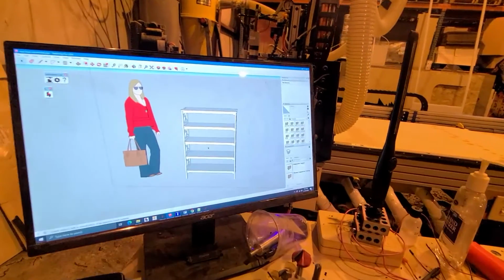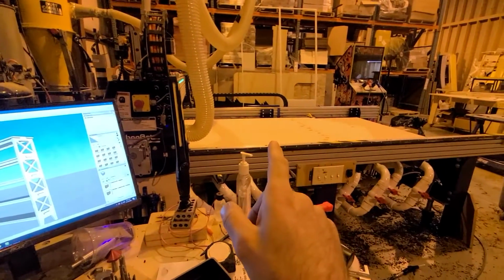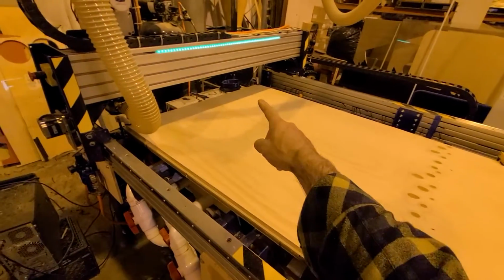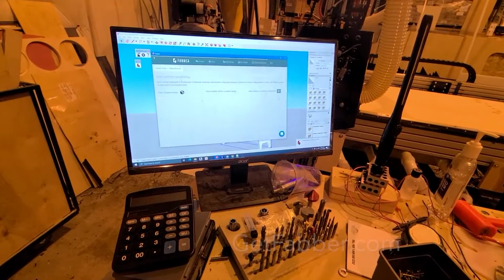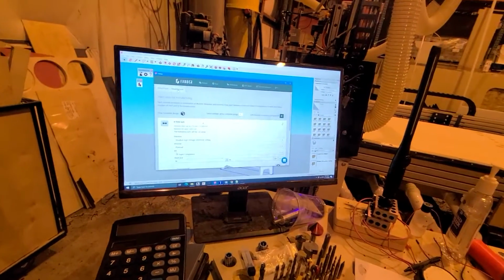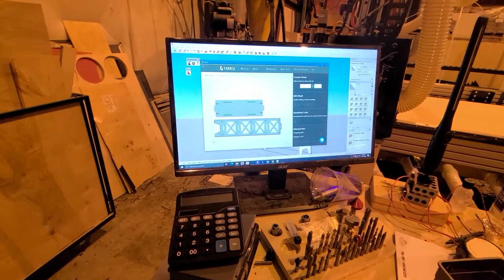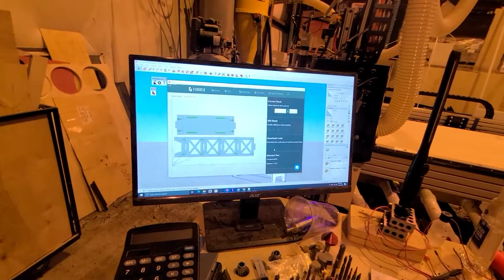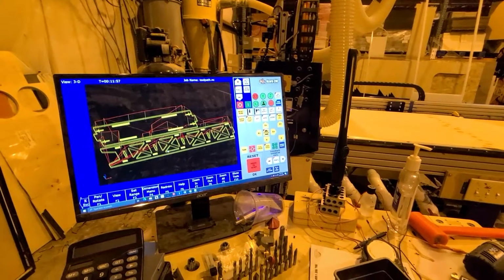Using SketchUp and Fabber to make a shelf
In this video I show how you can take a SketchUp model of a shelf and go right to CNC using Fabber for SketchUp.